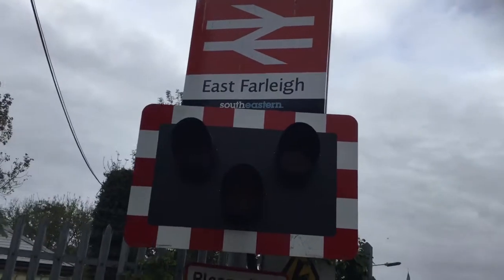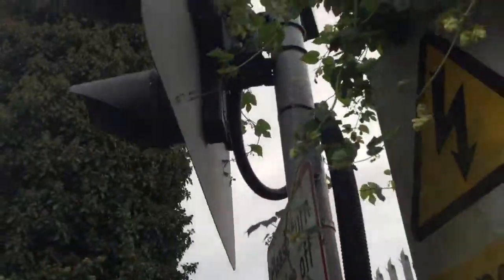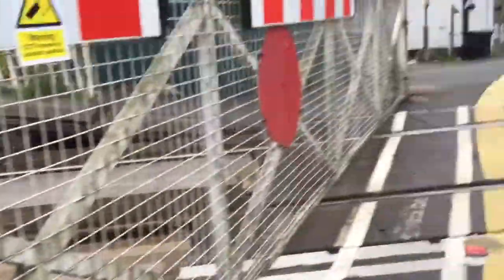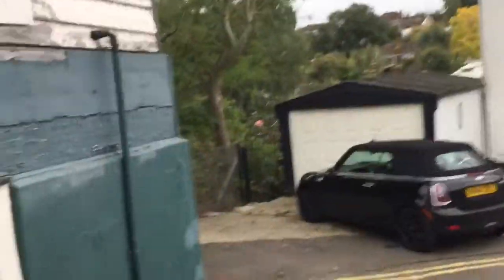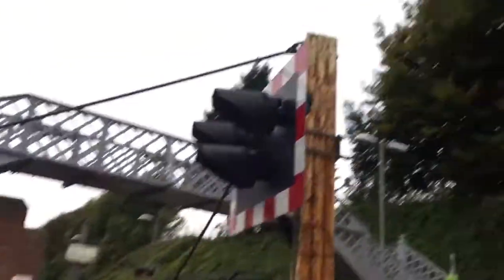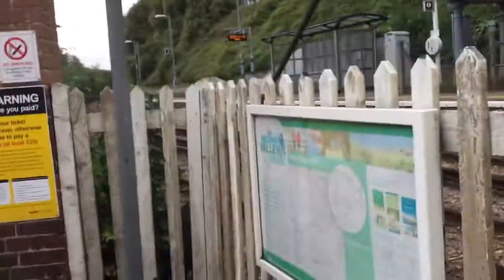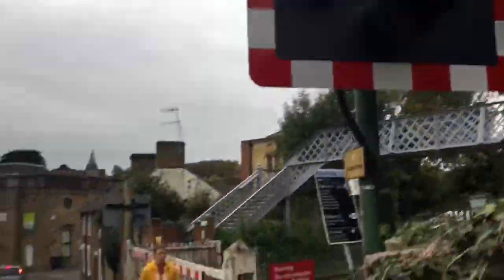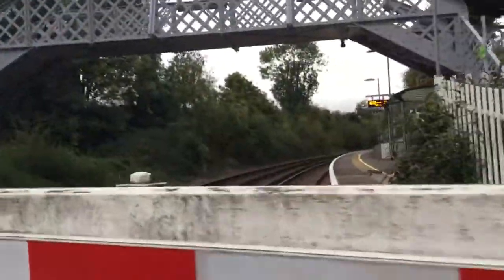Intro to East Farleigh (MG) Station Level Crossing (Kent) Saturday 07.10.2017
Video 1 of X located on the Tonbridge to Strood Line, Near Maidstone.